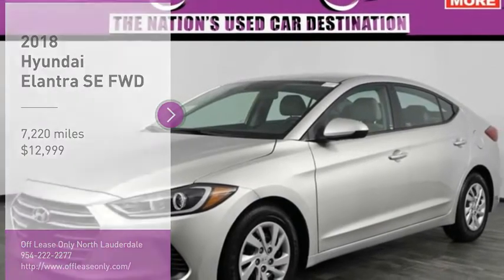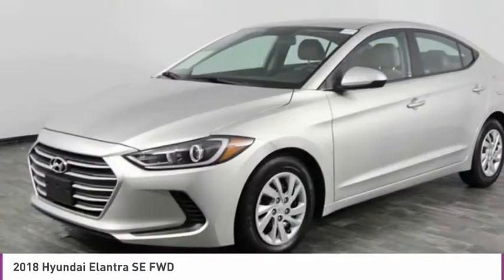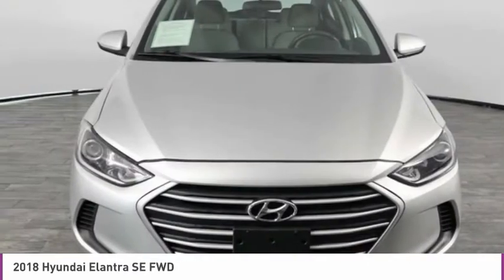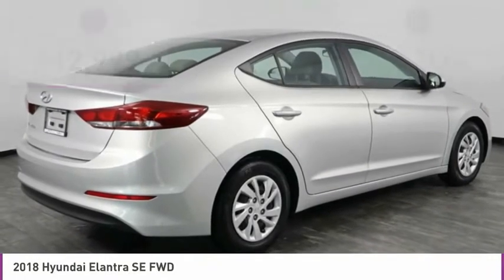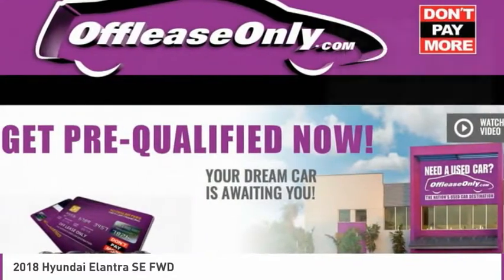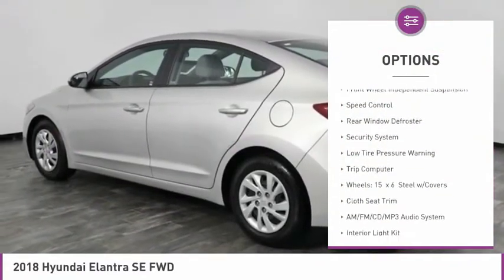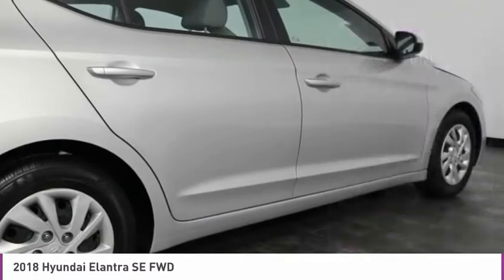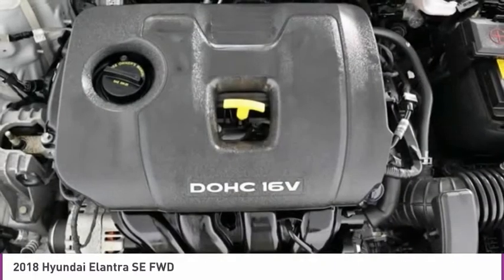2018 Hyundai Elantra B305893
2018 HYUNDAI ELANTRA North Lauderdale, FL
Stock# B305893

827 South State Road 7

Balance of Factory Warranty Remaining and MUCH MORE

*Steering Wheel Audio | Bluetooth | Cloth Seating | Power Windows | Keyless Entry*

Save Big; Original Price was $19,085! Enrich and enhance your driving experience with our great looking 2018 Hyundai Elantra SE Sedan shown in stunning Symphony Silver! Powered by a 2.0 Liter 4 Cylinder that offers 147hp while tethered to a smooth shifting 6 Speed Automatic transmission. Our Front Wheel Drive Sedan achieves up to 37mpg on the open road. Technology, performance, and style make this Elantra the whole package. As you observe the exterior, the well-placed curves and muscular stance of this elegant sedan are mesmerizing.
Inside the SE cabin, you are surrounded with a variety of amenities such as premium cloth seats, air conditioning, a fantastic 6-speaker audio system with MP3 and USB and auxiliary input jacks, convenient keyless entry, and power accessories.
Our Hyundai Elantra also rewards you with peace of mind thanks to brake assist, traction control, and multiple airbags. Safe, stylish, and efficient, our Elantra certainly stands out, and is an intelligent choice for you!